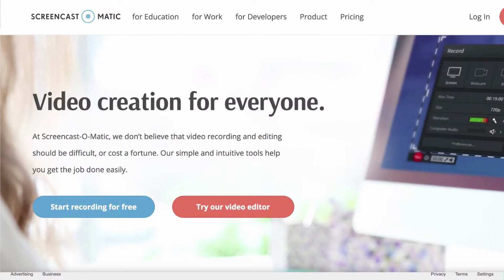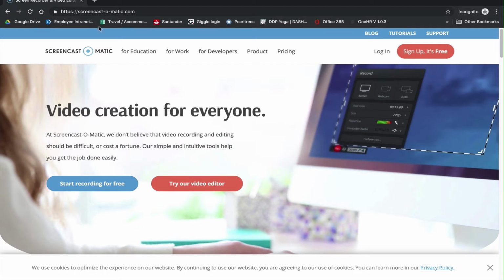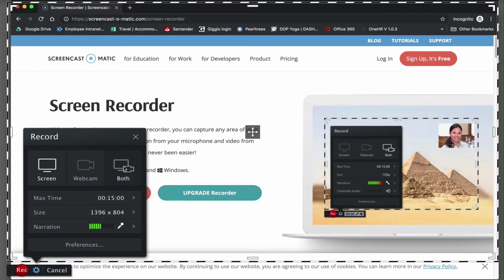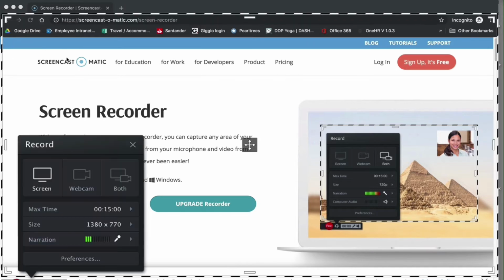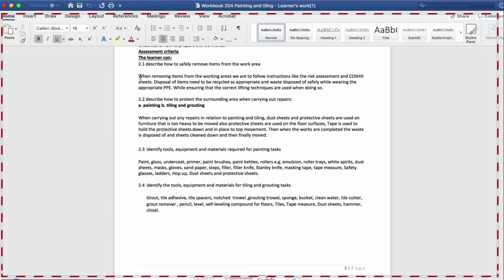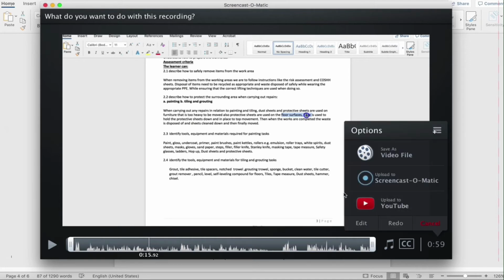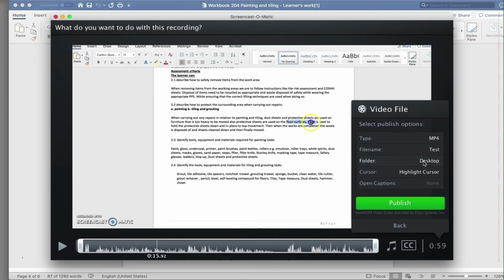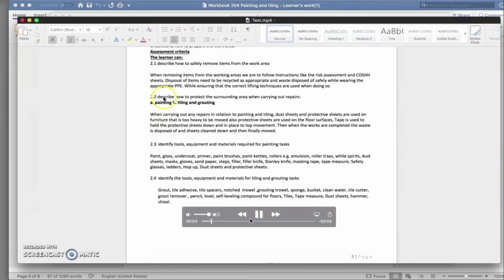FREE Screen Recorder - Screencast-O-Matic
Screencast-O-Matic screen recorder tutorial.

Create tutorial videos, video assessment feedback, step-by-step instructions in minutes with this easy to use, free screen recording app